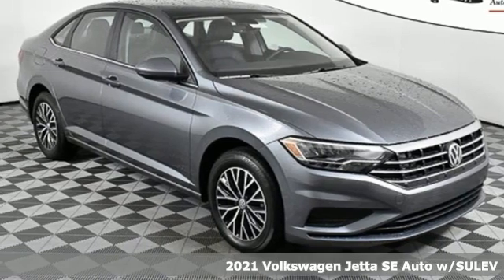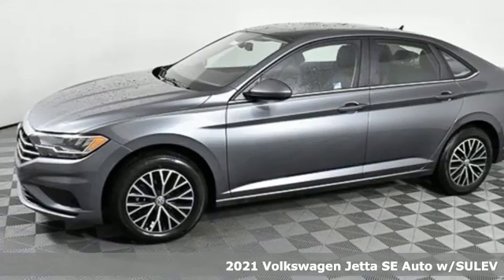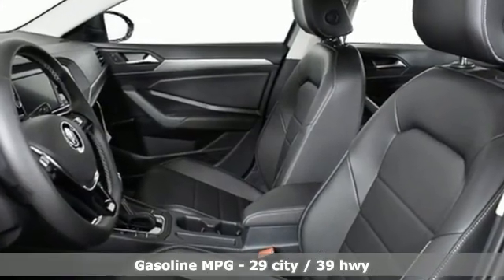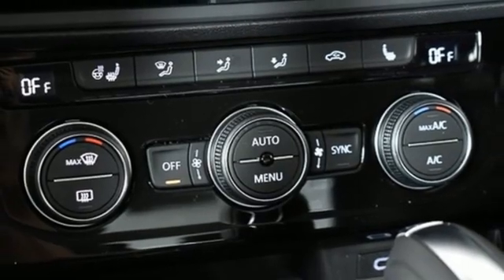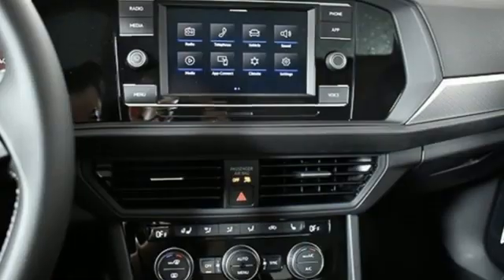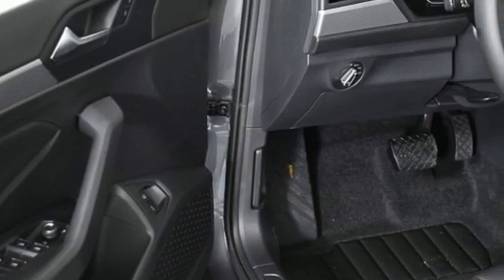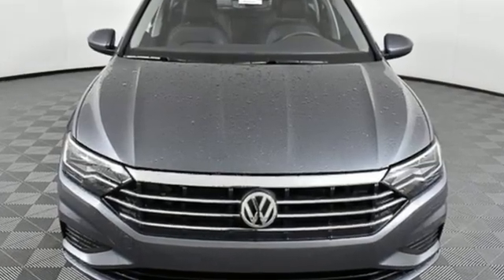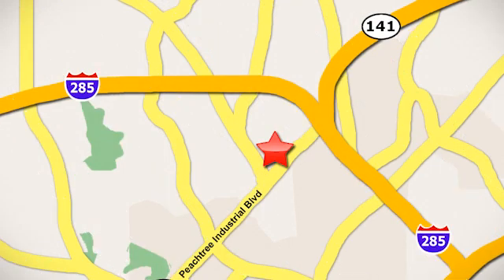New 2021 Volkswagen Jetta Atlanta, GA VJ21003 - SOLD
Year: 2021
Make: Volkswagen
Model: Jetta
Trim: 1.4T SE
Engine: 1.4L TSI
Transmission: 8-Speed Automatic
Color: Gray
Interior: Titan
Stock #: VJ21003
VIN: 3VWC57BU7MM001542
2021 Jetta SE Cold Weather Packagebrbr* Dealer Installed Equipment:brAllstate Paint & Fabric Protection - $199brbr* 4-year/50,000-mile Limited Warrantybr* 2-year/20,000-mile Carefree Maintenance Programbr* Next Generation Car-Net, including:br-VW Car-Net App-Connectbr- 5 years of complimentary Remote Access Servicesbr- Wi-Fi Hotspot service (requires subscription)br- Safe & Secure service (requires subscription)brbrAll Jetta S standard features, plus:brbr* Heated steering wheelbr* Heated rear seat (outboard seating positions)br* Remote engine remote key fobbr* Heated wiper area on lower windshieldbr* Heated washer nozzlesbr* Washer fluid level indicatorbr* 16" two-toned machined alloy wheelsbr* 8-speed automatic transmission w/Tiptronic, Sport Mode, and Start-Stop Systembr* V-Tex Leatherette seating surfacesbr* Power adjustable driver seatbr* Second reading light in frontbr* Heated front seatsbr* Center armrest in rear seat w/2 cupholdersbr* Exterior mirror heatingbr* Panoramic sunroofbr* Keyless Access with Push Button Startbr* Climatronic dual zone automatic climate controlbr* Sun visor illuminationbr* Overhead storage compartmentbr* Leather wrapped steering wheelbr* Leather shift knobbr* Front Assistbr* Blind Spot Monitor w/Rear Traffic Alertbr* Jack and compact spare tirebrbr* 30K Mile VW Care Maintenance included with every new 2021 Volkswagen from Jim Ellis Volkswagen of Chambleebr* Winner of Consumers' Choice Award for 16 consecutive yearsbr* Pricing valid towards purchasing with approved credit, cannot combine special offers, see Dealer for detailsbr* All Special Vehicle Pricing includes dealer service chargebr* Pricing excludes gov. fees of tax, tag, title and Warranty Right Act (WRA)brbrFor more information including additional discounts, special program rebates, low APR financing, leasing specials, or if you are looking for inventory that is not on our website, please contact us:br* Call: 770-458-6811br* Chat/Text: See Link buttons on the Taskbarbr* In-Person at our Chamblee location: 5901 Peachtree Blvd. Atlanta, GA 30341brbrThe Next Step? Give us a call to confirm availability and schedule a hassle-free test drive! We are located at 5901 Peachtree Blvd, Atlanta, GA, 30341.brbr***While every reasonable effort is made to ensure the accuracy of this information, we are not responsible for any errors or omissions contained on these pages. Please verify any information in question with Jim Ellis VW of Chamblee.***

Address:
5901 Peachtree Industry Boulevard